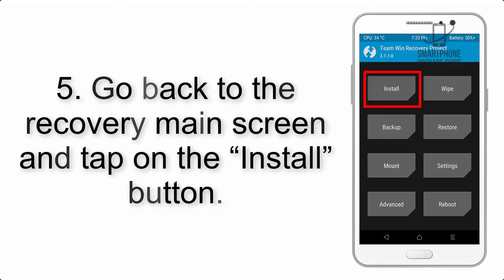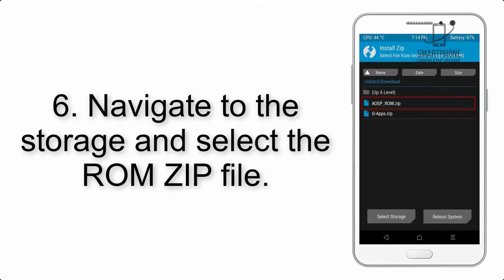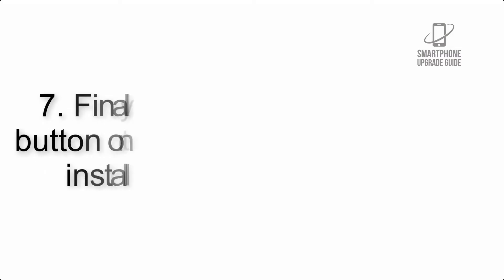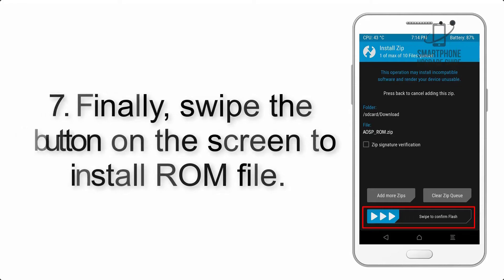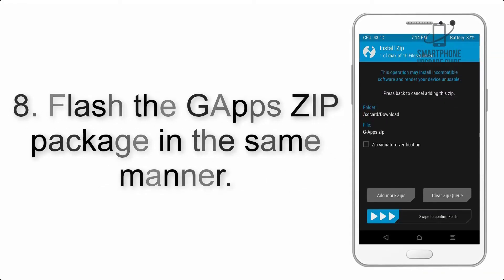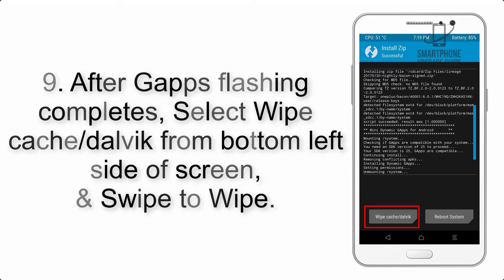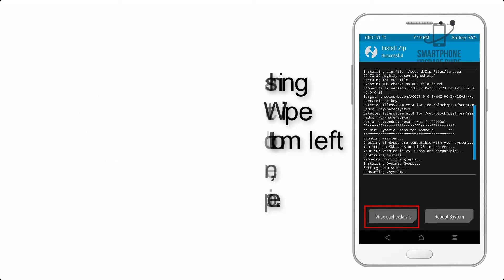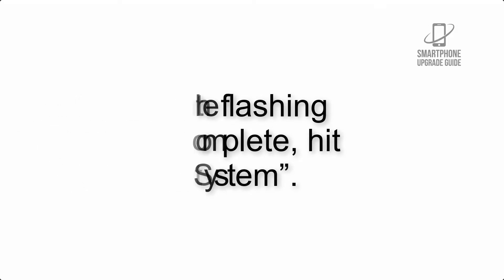Install Android 10 on Xiaomi Redmi 9 (LineageOS 17.1) - How to Guide!